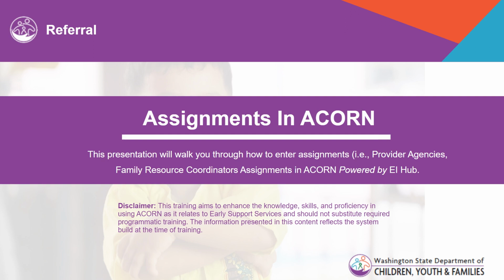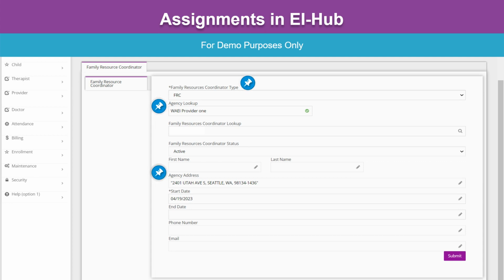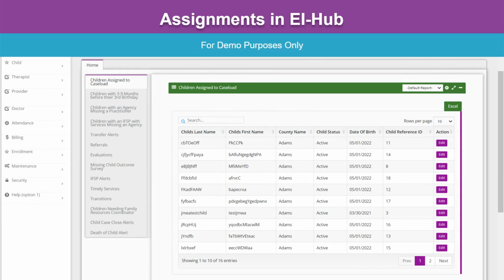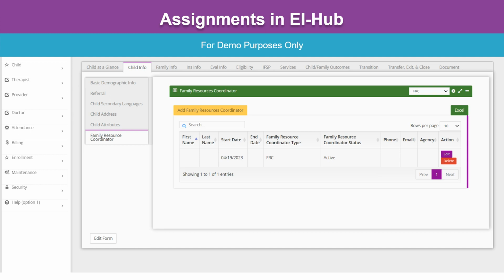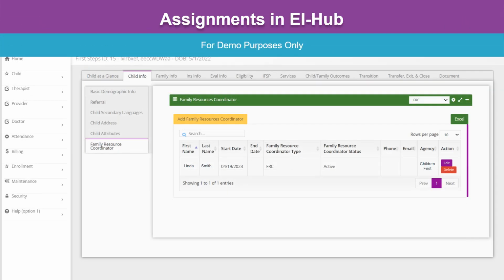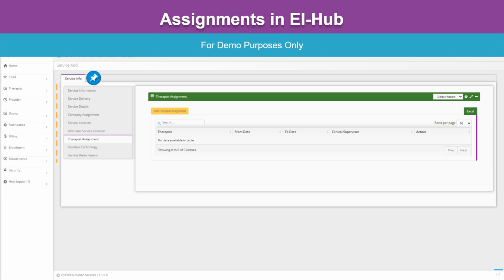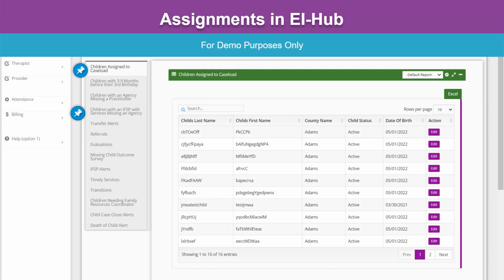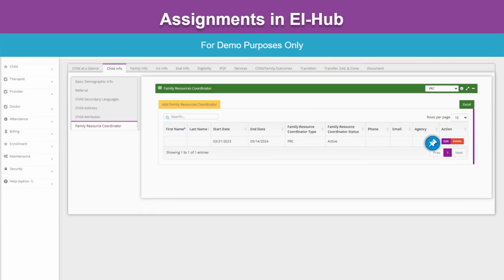Assignments in ACORN